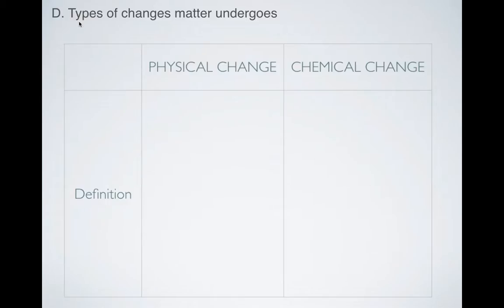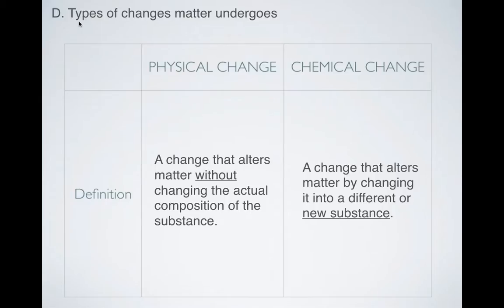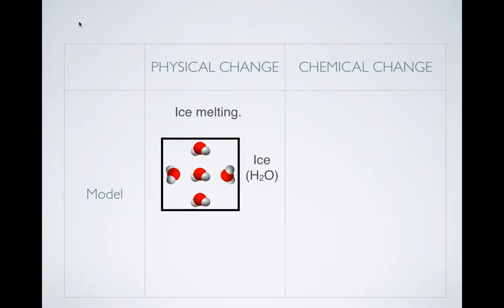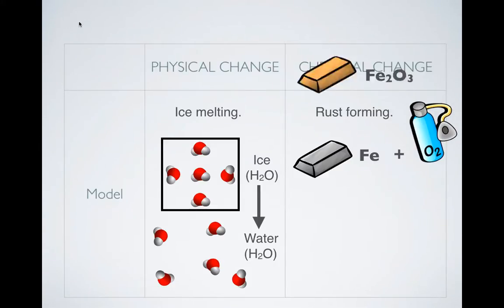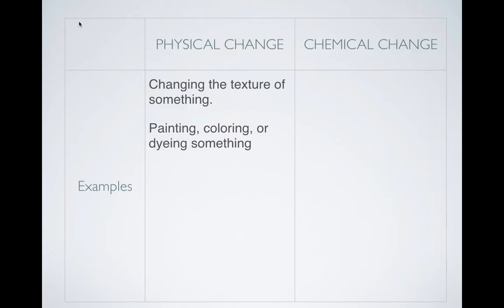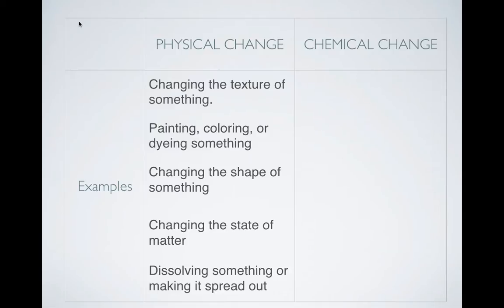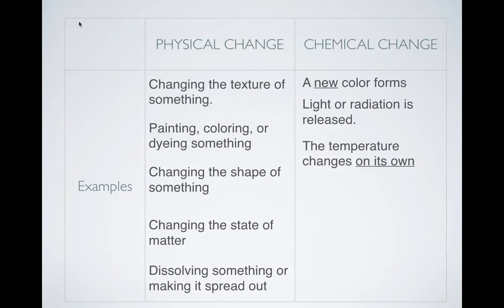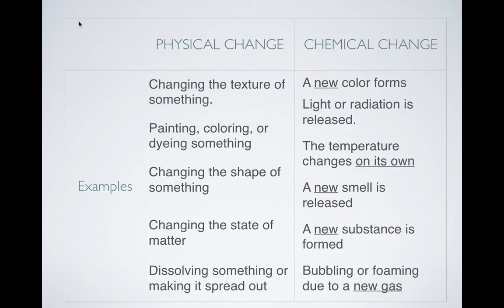Physical vs. Chemical Changes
Need help distinguishing between physical and chemical changes? Then this video can help! It covers some of the key features that can give you a clue if a process is physical or chemical including in a particle diagram!